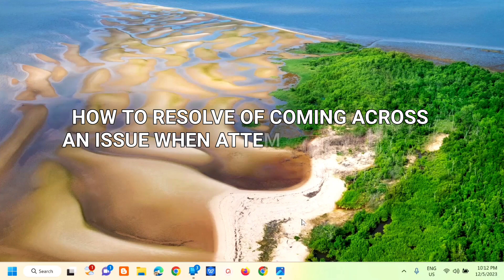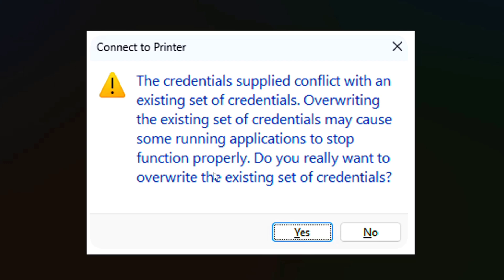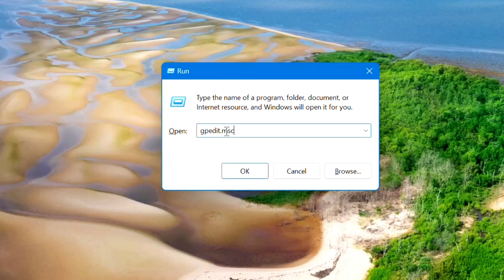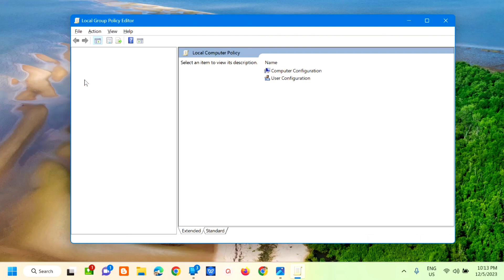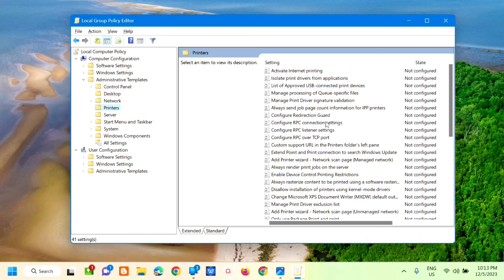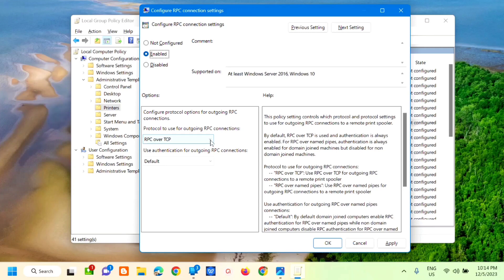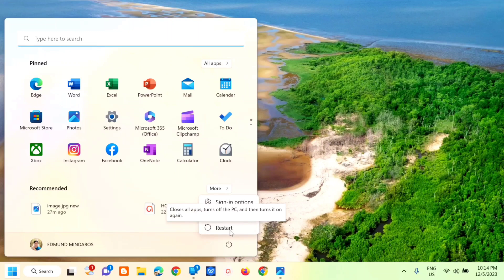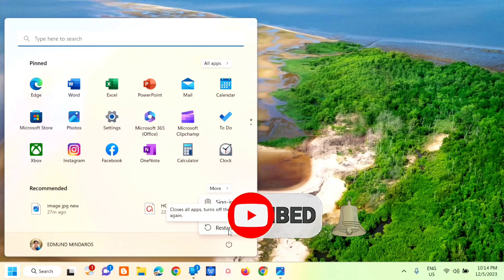How To Fix Credentials Supplied Conflict With An Existing Set Of Credentials While Sharing a Printer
Learn how to resolve the frustrating "Credentials Supplied Conflict With an Existing Set of Credentials" error when sharing a printer. This step-by-step tutorial guides you through troubleshooting, ensuring a seamless fix for this common issue. With this error, it could be because the given credentials are incorrect, you have corrupted stored credentials, faulty local group policies, or certain things were broken by a recent Windows update. Regardless of what causes the problem,.

Commands Used In This Tutorial:
1. Run Command gpedit.msc

Using Group Policy:
1. Press Windows Key + R and put gpedit.msc in Run dialog box to open GPO snap-in. Click OK.
2.  In the left pane of GPO snap-in, navigate here:
Computer Configuration, Administrative Templates, Printers.
3. Under Printers, in the right pane, look for Point and Print Restrictions Setting. Double click on it and select Enabled. Then under Options, check Users can only point and print to these servers and specify the server name.
4. Click Apply followed by OK.

Issues Addressed In This Tutorial:
the credentials supplied conflict with an existing set of credentials
overwriting the existing set of credentials to stop function properly
how to fix enter network password credentials in windows 10 enter network credentials
fix the credentials supplied conflict disable enter network credentials windows 11 credentials

Microsoft describes it as 'Windows NT does not allow you to make multiple connections to a shared network server from the same workstation if you attempt to use more than one set of credentials. If you attempt to make two or more connections to the same server using two or more sets of credentials, you will receive the following error message :The credentials supplied conflict with an existing set of credentials.

 This error comes when you want to access the shared printer but it is being prompted for the credentials, repeatedly. It will happened again and again, its asking again and again for your PC user ID and Password and repeatedly.